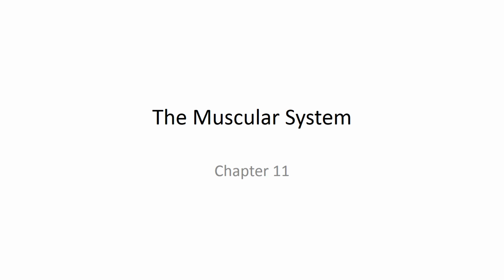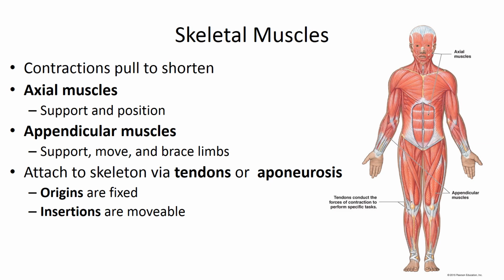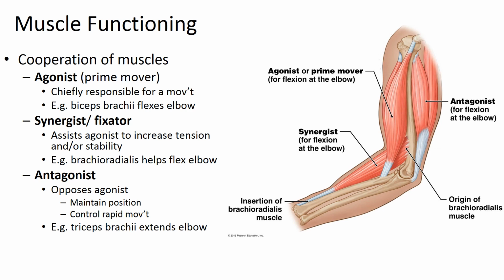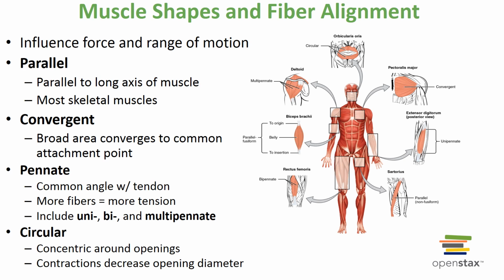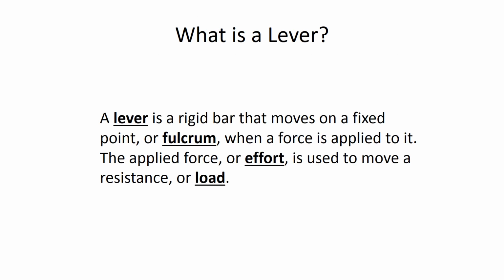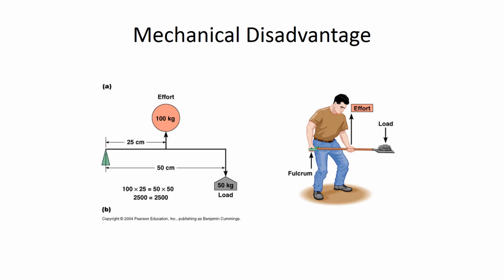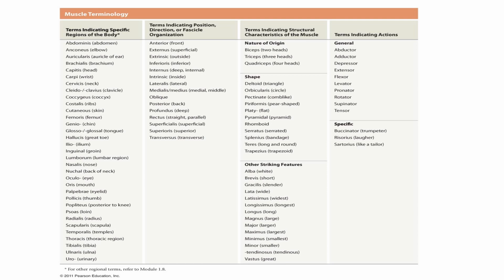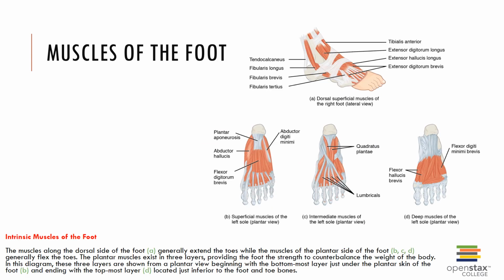Lecture Anatomy and Physiology part 11